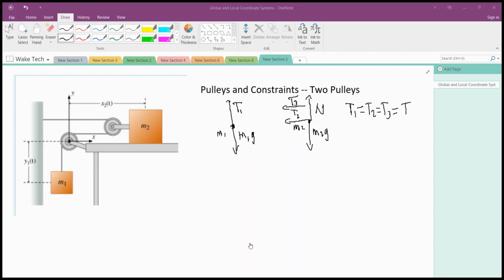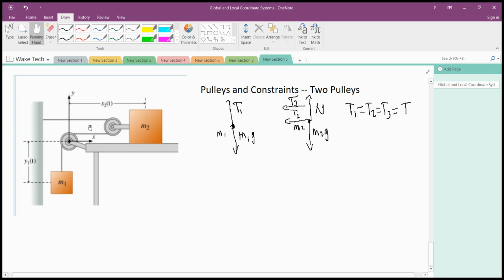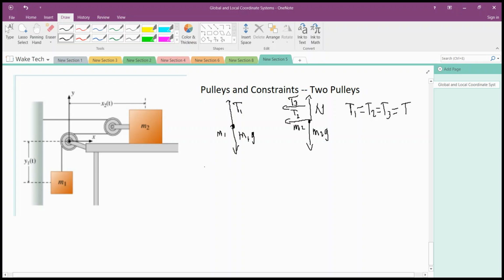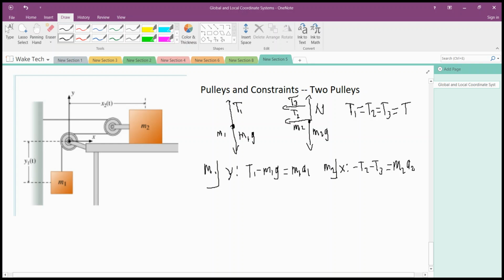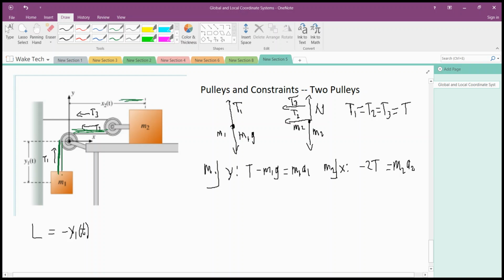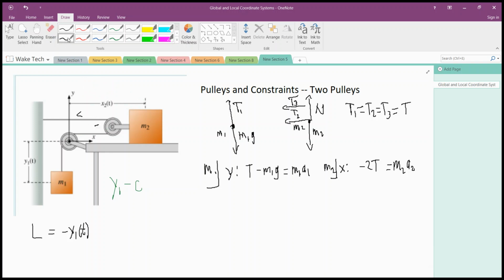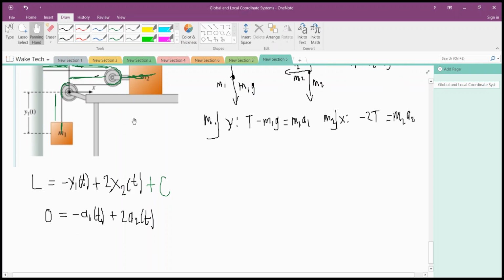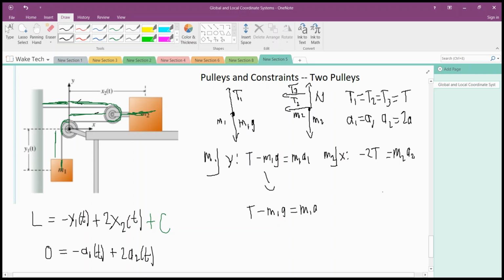Pulleys and Constrains III two pulleys default